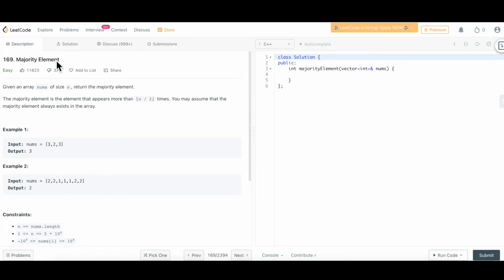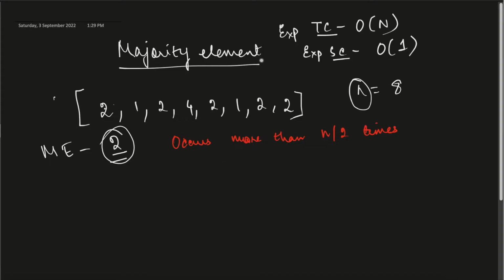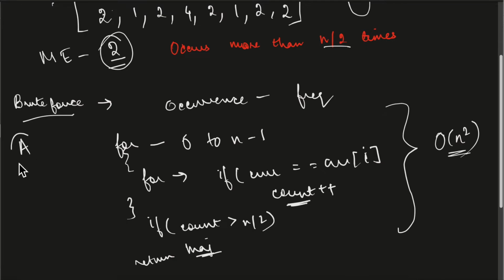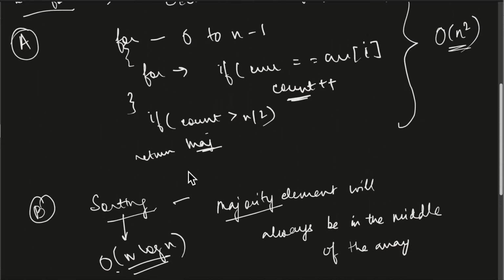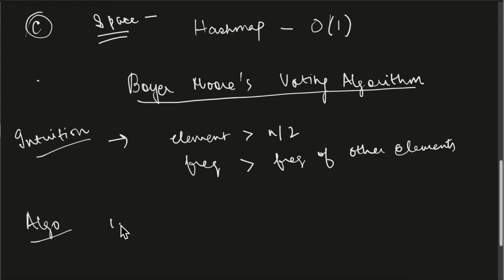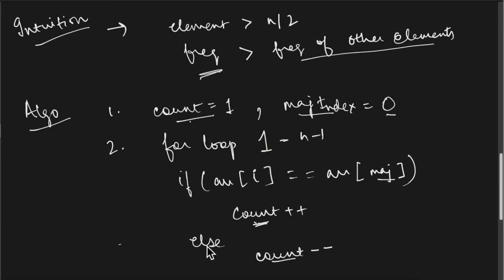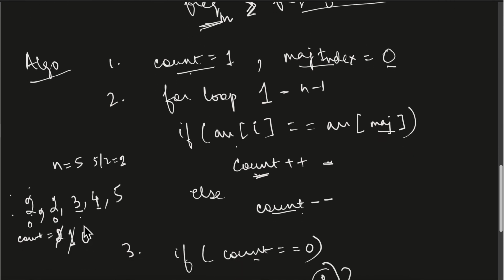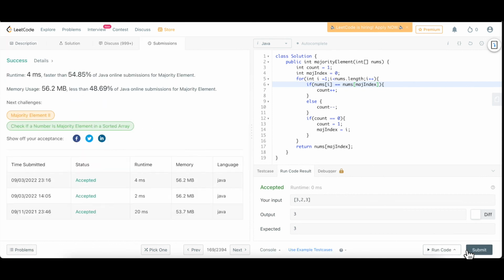Arrays Series #12- Majority Element - Intuition + Dry run + Live code - (Java)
Given an array A of N elements. Find the majority element in the array. A majority element in an array A of size N is an element that appears more than N/2 times in the array.

Example 1:

Input:
N = 3
A[] = {1,2,3}
Output:
-1
Explanation:
Since, each element in
{1,2,3} appears only once so there
is no majority element.

Created and Instructed by:
Varsha Das